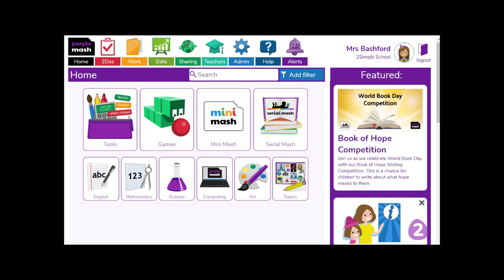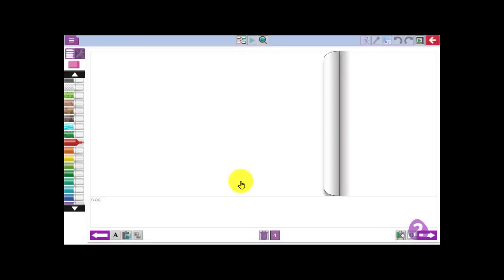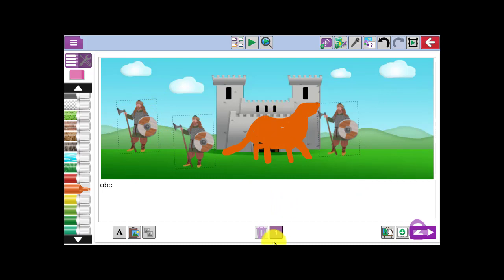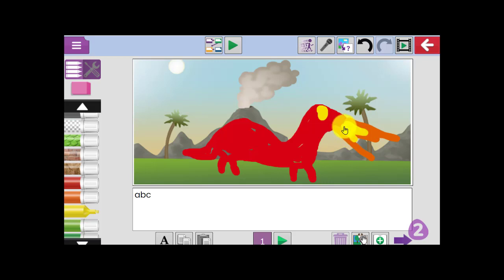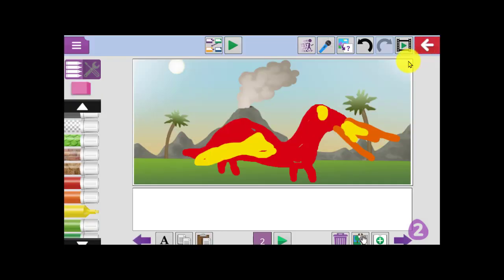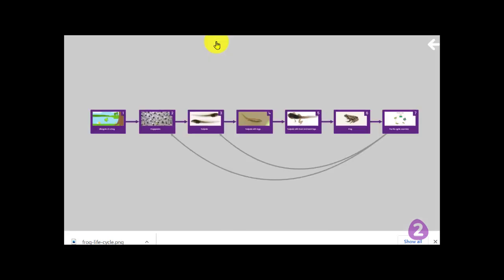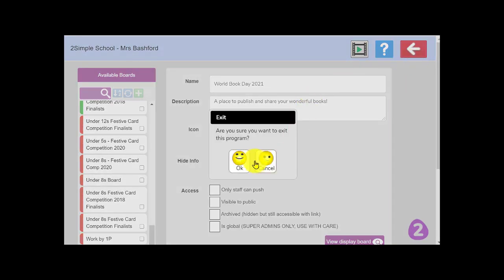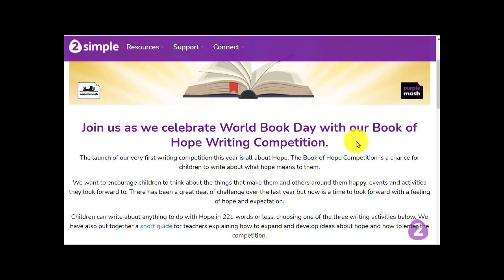2CAS Webinar: Creating E-books with the latest version of 2Create a Story | Purple Mash | 2Simple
This webinar showcases the new updates within the 2Create a Story app, demonstrating how to use the new features to encourage children to create their own stories and non-fiction texts, plus also looking at how children can publish their stories for others to read and enjoy.